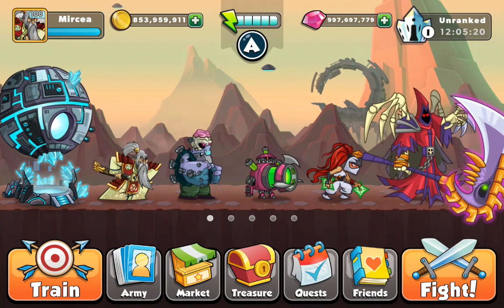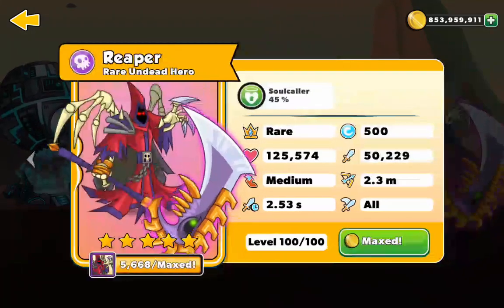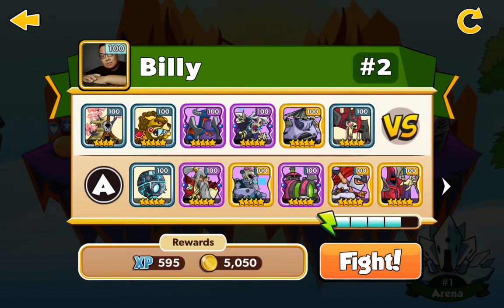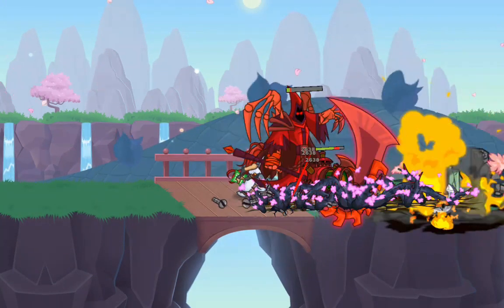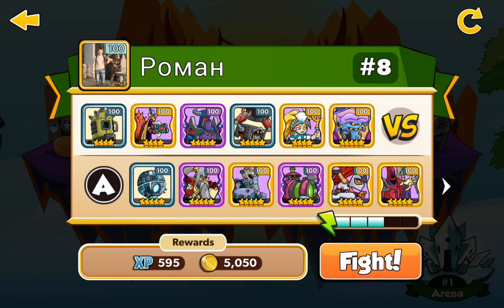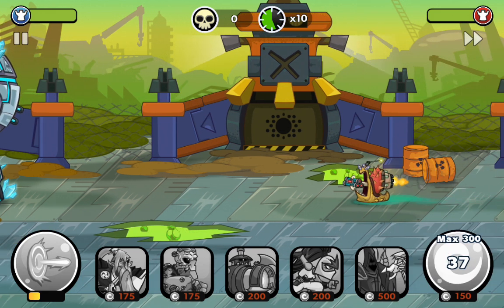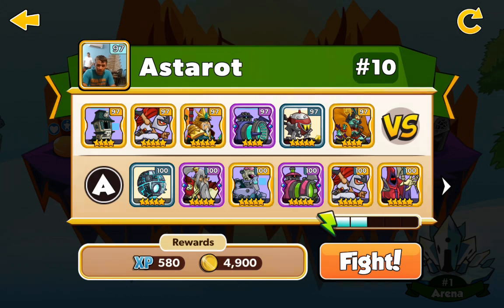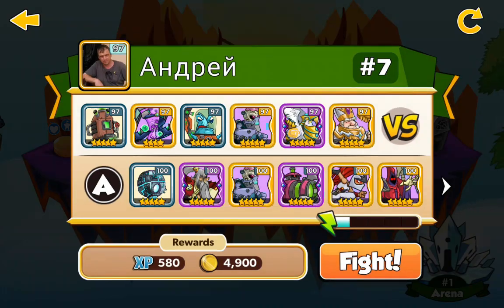Tower Conquest-Hacked-| Using the old device | Ep.223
Hello Tower Conquest players,today I present you my Hacked Tower Conquest account  .If you want leave a comment bellow and tell me what deck you want to see in next episode(Max 3 per.ep),hit the like button and maybe a subscribe should help me to ;)